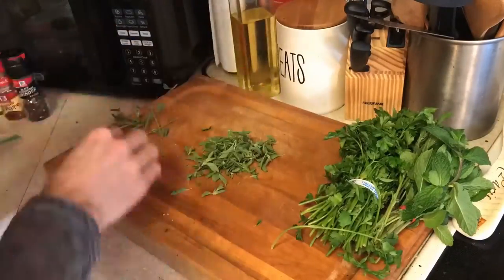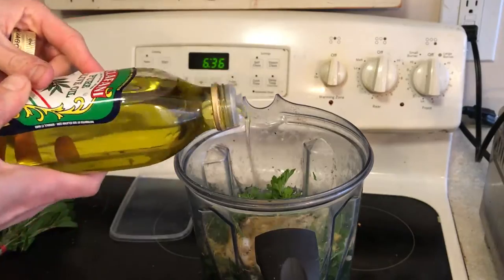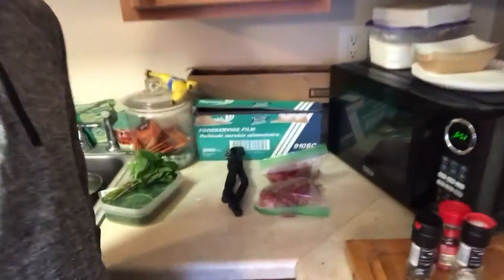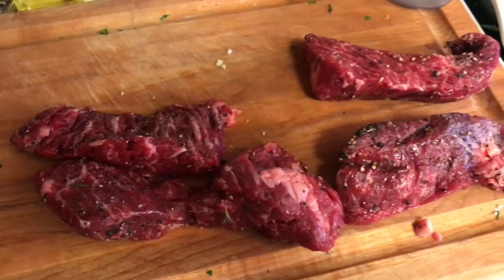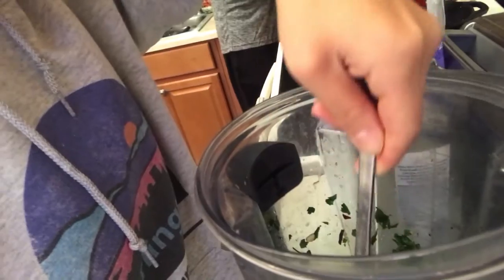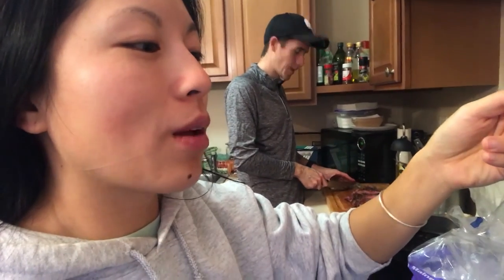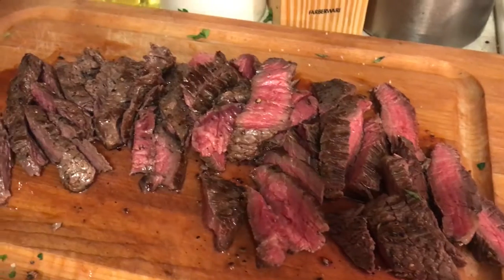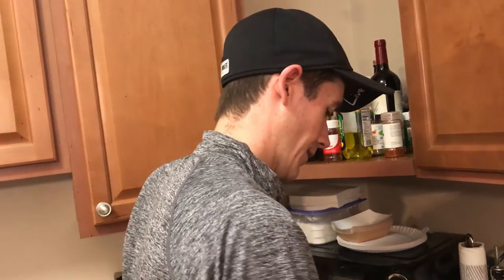The Main Course - Chimichurri with Sirloin - Cooking Vlog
Truly appreciate being able to make something so delicious and share it on here. Hope you all enjoy the vibes, the laughs, and the company.

Went and played golf for the season opener today so was feeling something to up the recovery a bit to keep my muscles ready for the walking this season.

Honestly with how rich it all looked, it sat so well after we ate. Definitely recommend this dish.

Stay healthy, stay happy, see you out on the course!